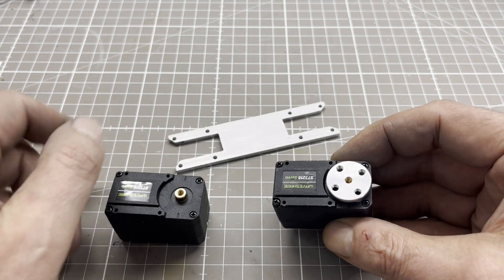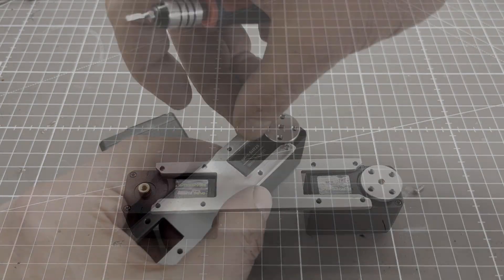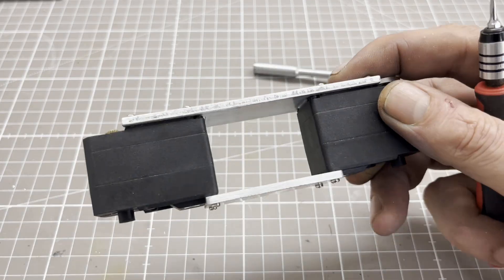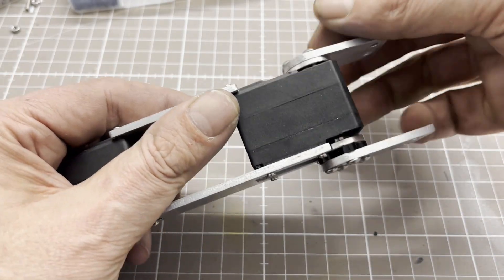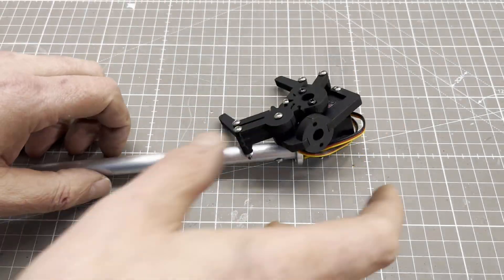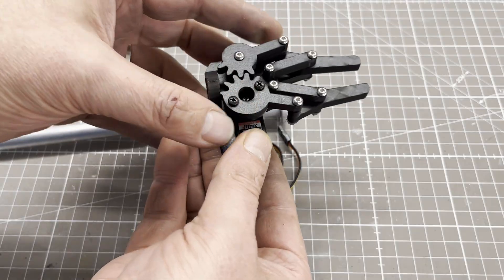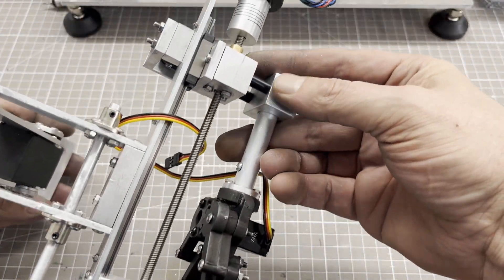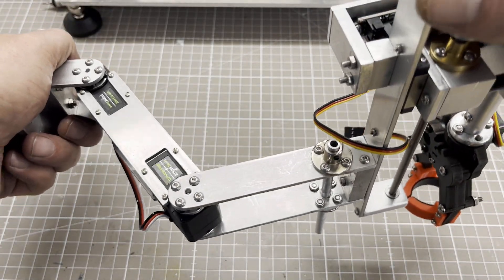Building an autosampler, part 1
In this video, I begin building the autosampler for my HPLC project. The autosampler will be designed as a SCARA robot. The forearm is actuated by two 30 kg Waveshare bus servos with magnetic encoders, and a Nema 8 stepper motor with 5:1 planetary gearing, enabling the extendable gripper to manipulate sample vials. All aluminum parts were made by hand because I do not own a CNC mill or a metal lathe.